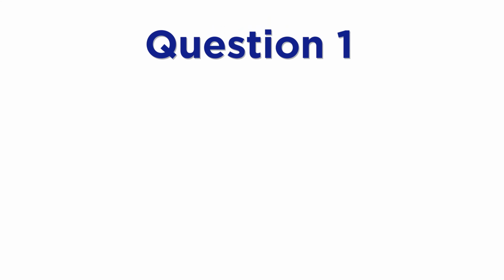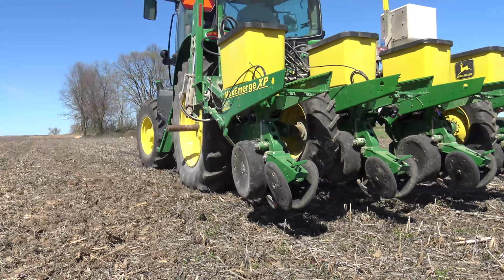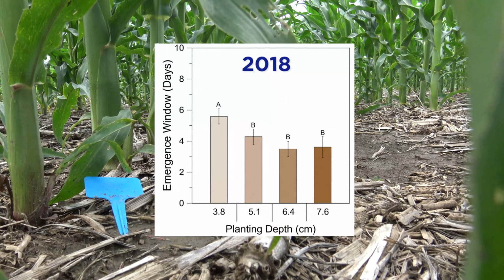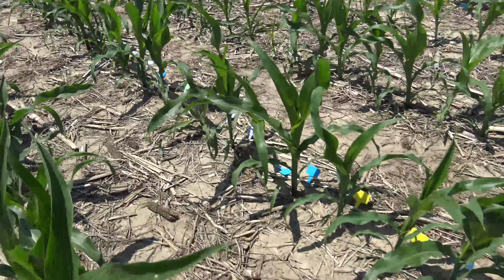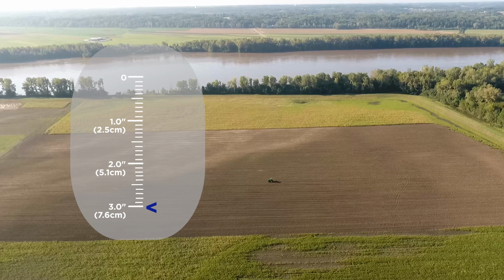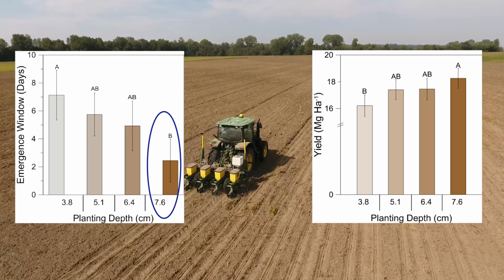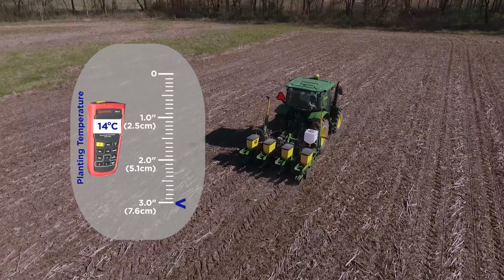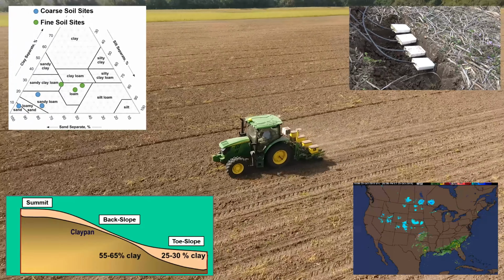Corn Planting Depth Study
Research conducted at the University of Missouri from 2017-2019.